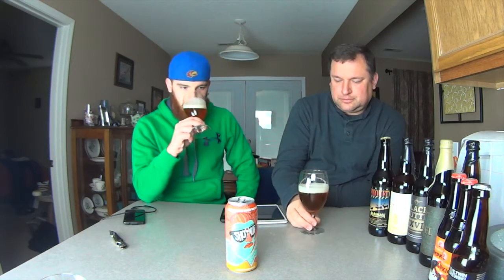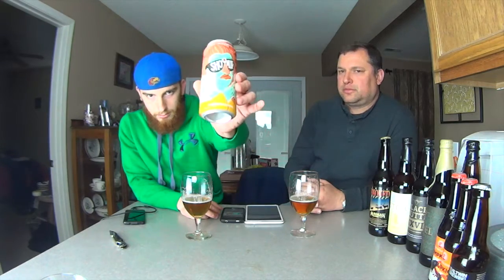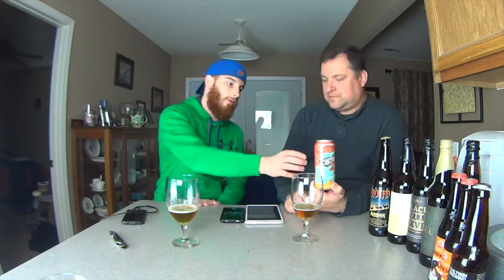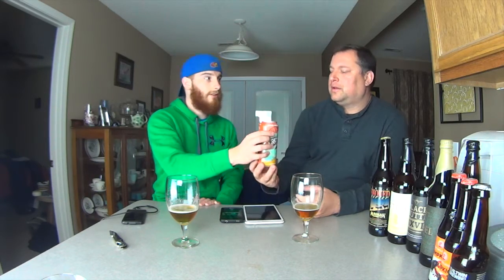Against The Grain - Sho'nuff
Are we reviewing an Against The Grain beer? Sho'nuff we are!